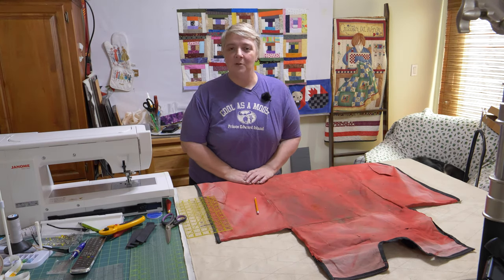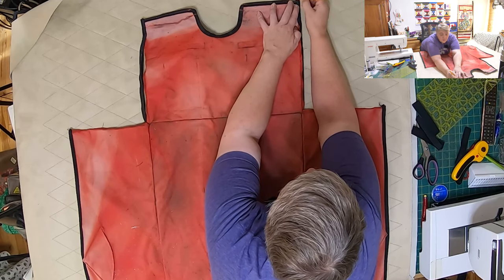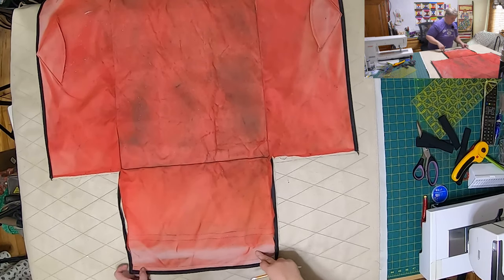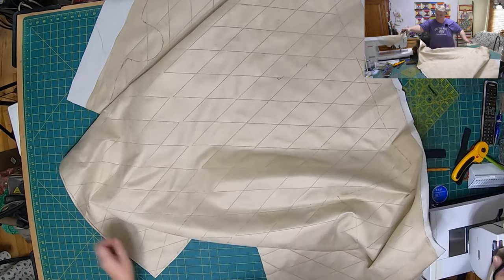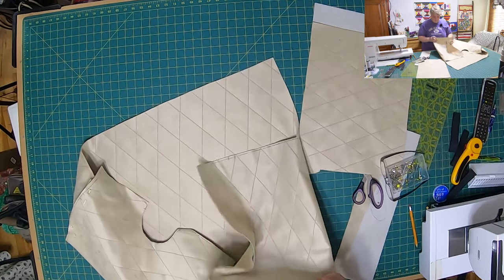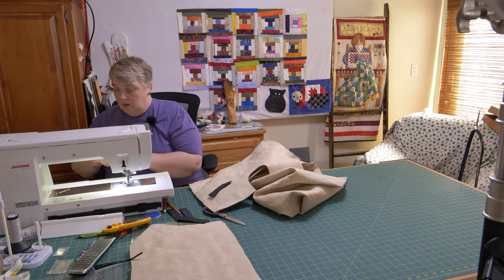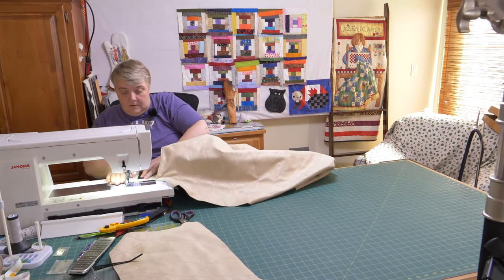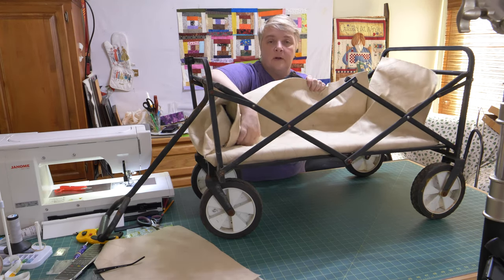Quick And Easy Wagon Liner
Today we are working on a project to replace the old liner in our wagon. With this quick and easy method we are able to replace the damaged old liner with a new one that meets our needs. We hope this encourages you to take on a template project.